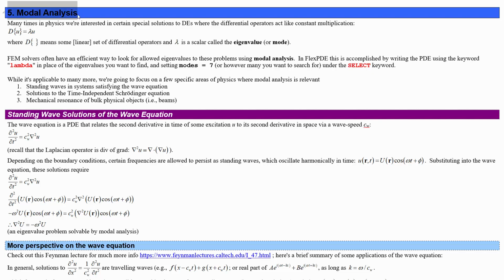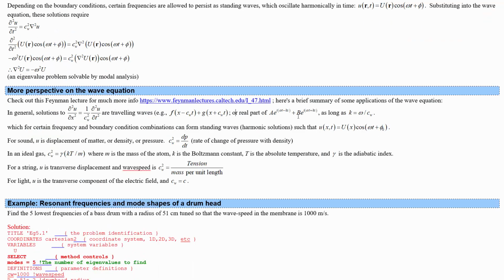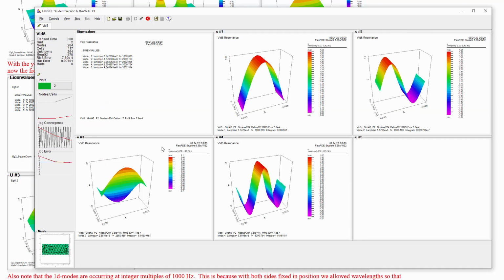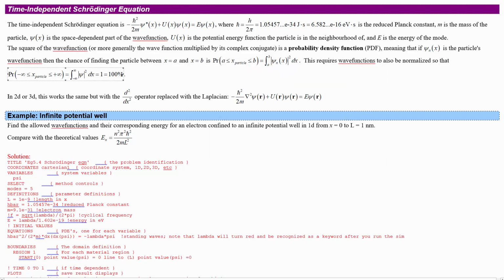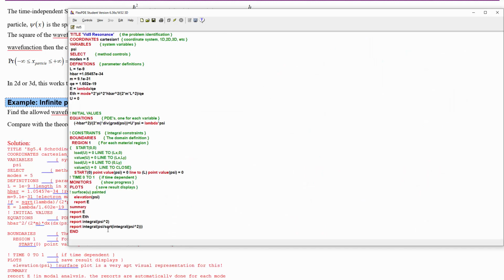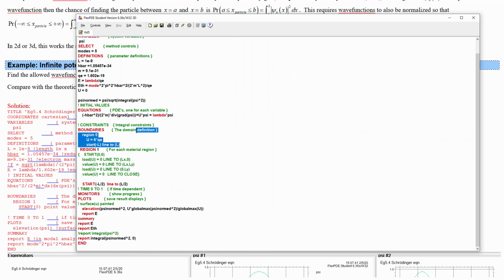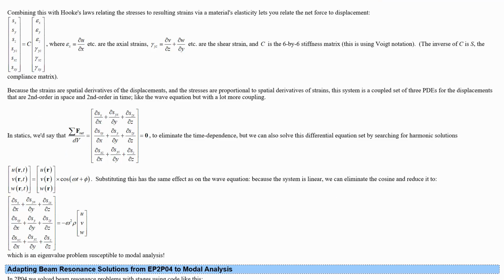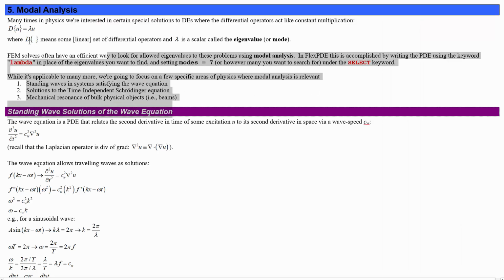EP2CM4 Modal Analysis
How some PDEs lead to eigenvalue problems and how to solve them with FEM software: Modal Analysis
00:00:00 Introduction
00:01:18 The Wave Equation & Travelling Wave Solutions
00:08:49 Standing Wave Solutions to the Wave Equation
00:11:39 More Perspective on the Wave Equation: What does it model?
00:13:49 Wave Eqn Eg1: Modes of a Drum Head
00:20:04 Wave Eqn Eg2: Rectangular Membrane Resonance
00:25:08 Towards 1D Standing Waves and String Resonant Modes
00:29:01 1D Standing Waves
00:32:22 Closed-Open Air Column
00:33:56 The Time-Independent Schrödinger Equation as an Eigenvalue Problem
00:36:30 Schrödinger equation Eg1: Infinite Potential Well via BCs
00:50:31 Schrödinger equation Eg2: Infinite Potential Well via Regions
00:56:41 Schrödinger equation Eg3: Finite Potential Well
01:03:52 Bulk 3d Object Net Force Equation for a Differential Volume
01:09:13 Relating Stresses to Displacements via Hookes Law and Strain Definitions
01:10:51 Eigenvalue Problem for the Bulk 3d Object Resonant Modes
01:12:23 Review of EP2P04 Code for Beam Resonance
01:15:20 Modifying Staged Problem Beam Resonance Code to Modal Analysis